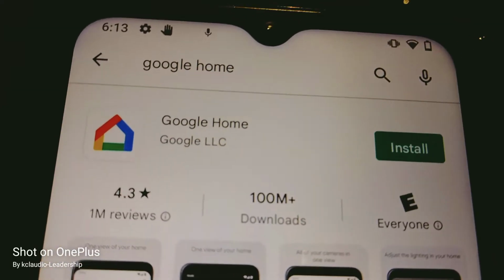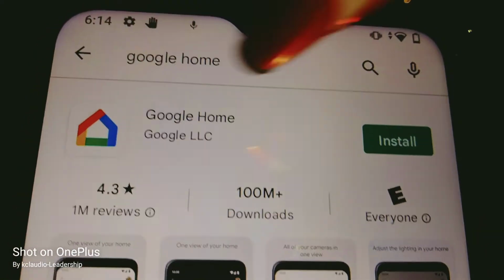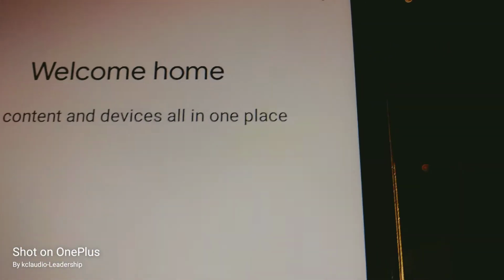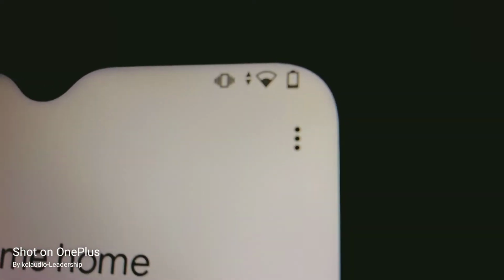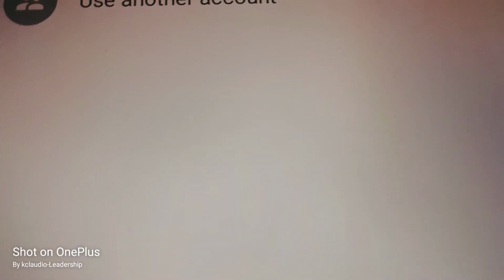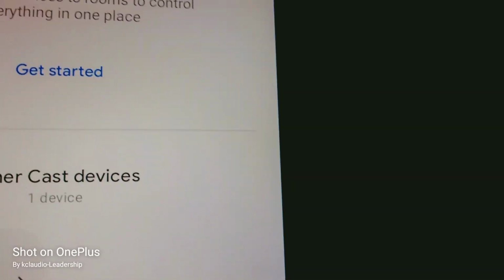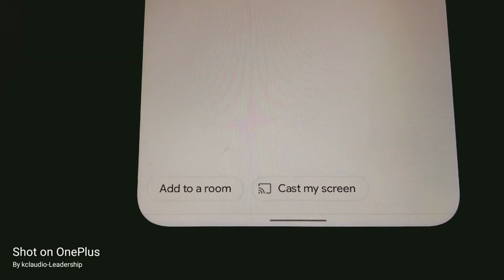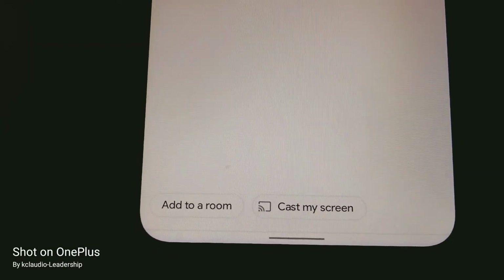Nokia G300 5G Screen Mirroring using Google Home app | how to Cast screen to your smart tv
How to cast the screen of your phone Nokia to your Smart TV. Even though this phone didn't come with any integrated app to cast the screen to the tv, you still can do it using the Google home application that you can downloaded from Google play store. And share your screen to your tv.